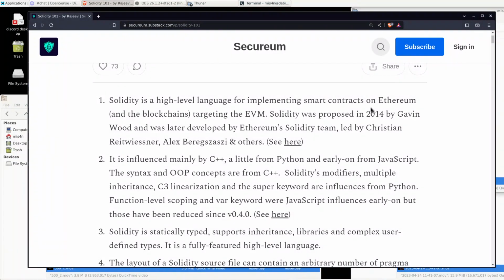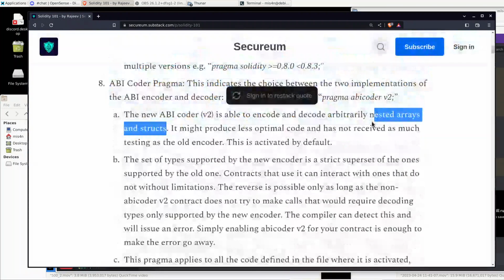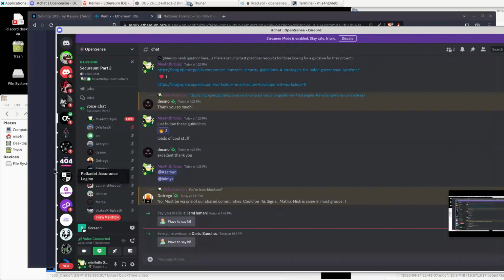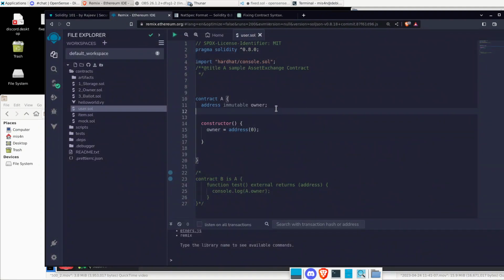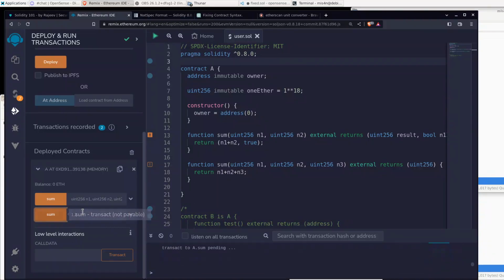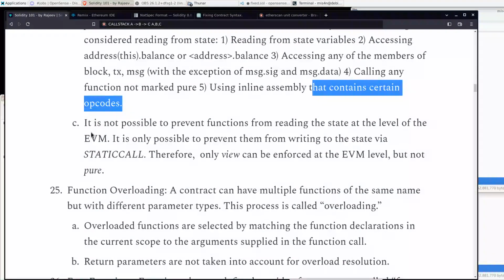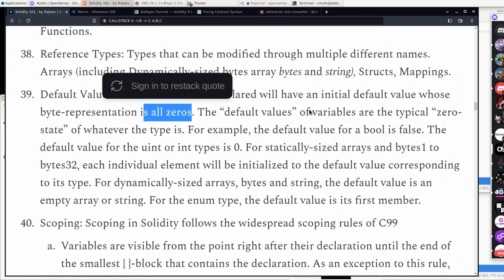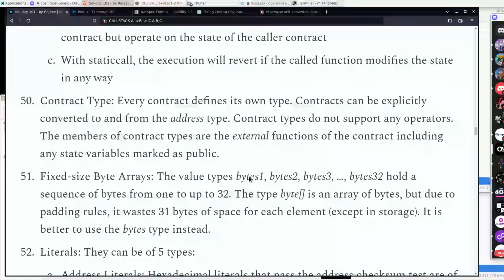Secureum Part 2 - Learning a Few Solidity Tricks for Beginners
In this series we're speed running the secureum races here at OpenSense.